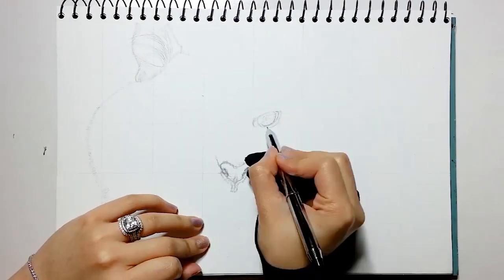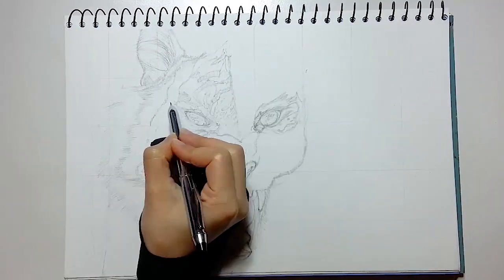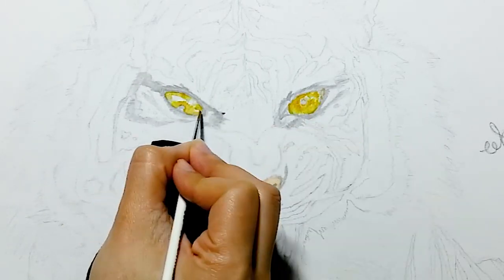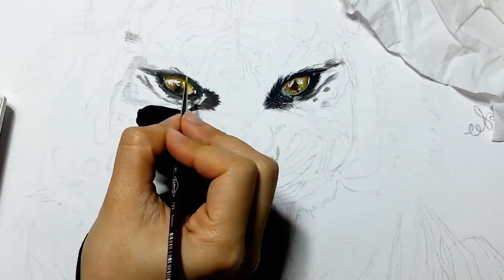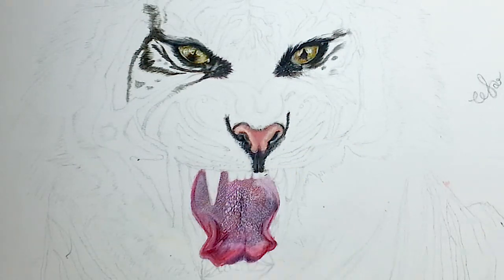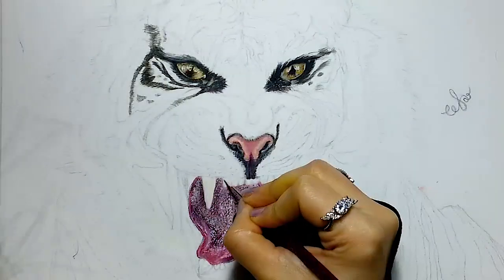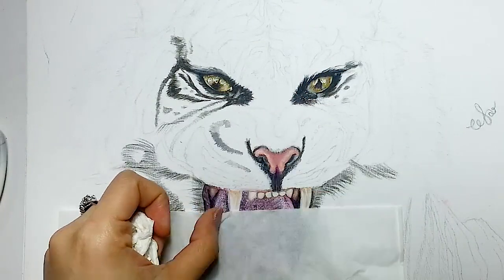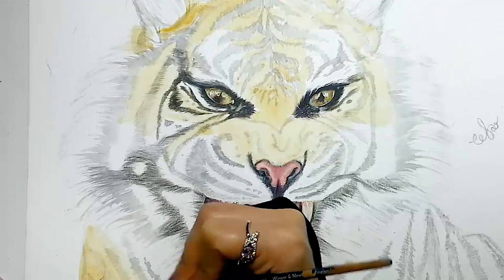How to Paint A Tiger, step by step tutorial from sketching to painting, Especially for Beginners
How to draw and Paint A Roaring Tiger, step by step tutorial for Beginners.

Material list (FOR SKETCHING):
HB mechanical
Eraser / kneaded Eraser
Canson Sheet (300 grams)
Sketching Glove / Paper towel

Material List( for painting):

Rounded Brushes= SIZE 0,1,3 and 6

Winsor & Newton (Brushes AND Paints)

EYES:
Gray#1 = Ultramarine Blue + Burnt Sienna
Gray#2 = ultramarine blue + burnt amber + burnt sienna
Gray#3 = burnt amber + cerulean blue
Lime Green=  cadmium yellow + cerulean blue
Burnt Sienna
Titanium White
Lime Yellow
Cadmium Yellow

Lacrimal Caruncle:
Reddish Grey =  ALIZARIN CRIMSON + purple + intense blue

NOSE:
Peach color= 2:white + 1/2:yellow + 1/2: red
                OR
Peach color= 1: light pink + 1/3 : lime yellow
Dark Grey= 1-1/2 ultramarine blue + 1-1/2 burnt sienna + 1/4:black
                (creamy consistency)
White paint
Light pink paint

MOUTH:

Tongue:
LIGHT Pink
                OR
Rose Pink: White + 1/4: red + 1/4: ultramarine  blue
Purple: White + 1/4: red +  1/3: ultramarine  blue
Grey
 Faber castell water base pencils:
421 red,
 416 orange,
433 lavender,
 434 violets,
444 navy blue,
aquarelle black,
401 white,
 white charcoal pencil
 Derwent's Chinese white oil-based pencil (optional)

TEETH:
Yellowish white/ Off-white=  1:white + 1/4: Yellow ocher
Yellow Ocher
Grey
 432 peach
aquarelle black

GUMS & LIPS:
                OR
Grey : Ultramarine Blue + Burnt Sienna
White

FUR:

Stripes:
white
Light Grey = white Grey
Reddish Grey=ultramarine blue + burnt sienna+ burnt amber +
and a little less then 1/4: red tone

Yellow FUR:
Yellow Ocher
Cadmium orange
Cadmium Yellow
Off-White = White + Yellow ocher
Earthy yellow:  Burnt sienna + cadmium yellow + cadmium orange.

Ears:
 Yellow ocher,
 White
 Grey
 Black watercolor pencil.

Background:
 Grass Green,
 dark green,
 white,
burnt umber
 grey

Bokeh Effect:
 white charcoal pencil
 rounded stencil.